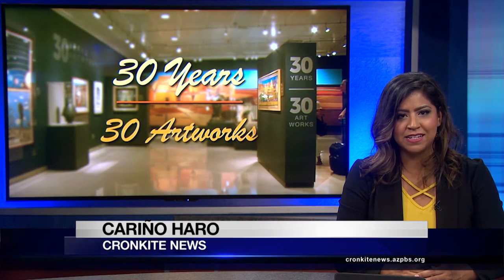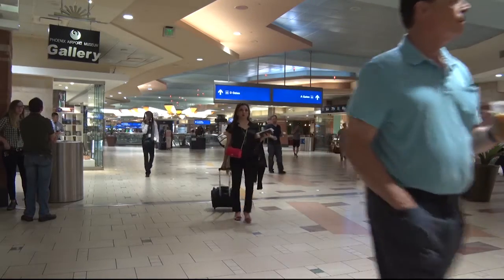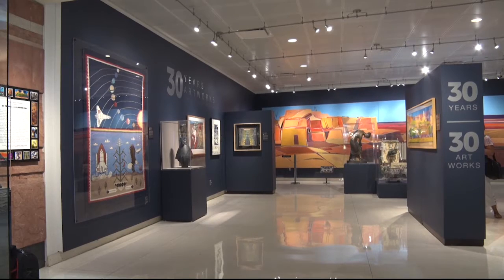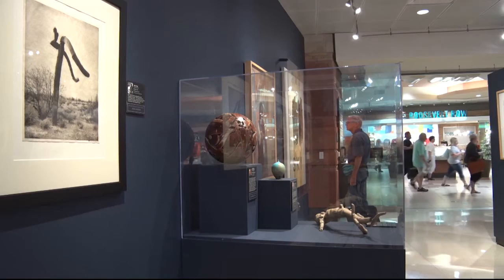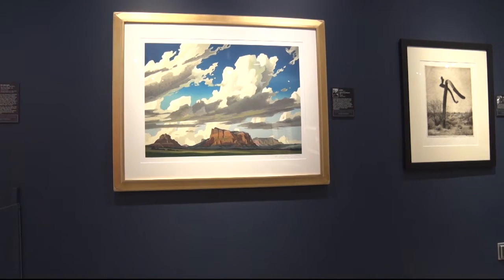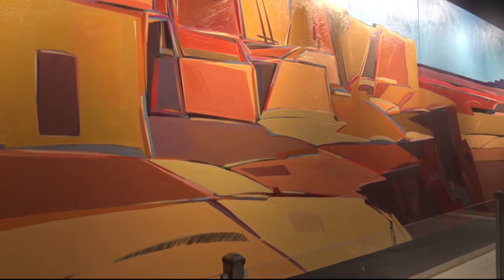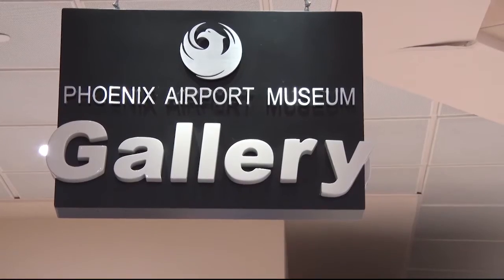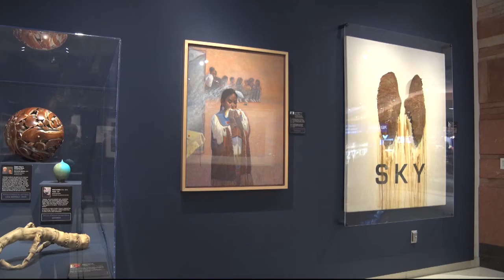A growing art collection at the airport | Cronkite News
When people think of the Phoenix Sky Harbor Airport, they mostly  think of travel, but for the past 30 years, the airport has expanded its art collection from fewer than 20 to more than 900 works of art.
Video by: Allison Snell | Cronkite News